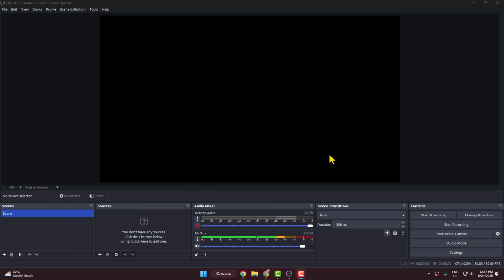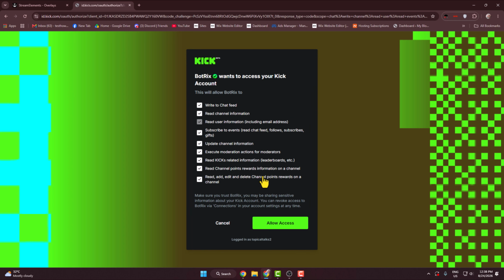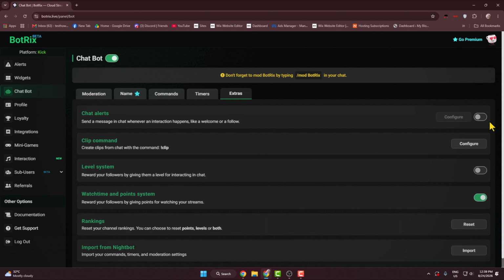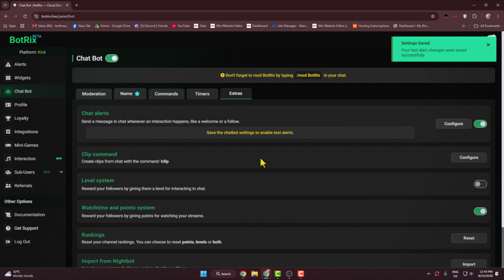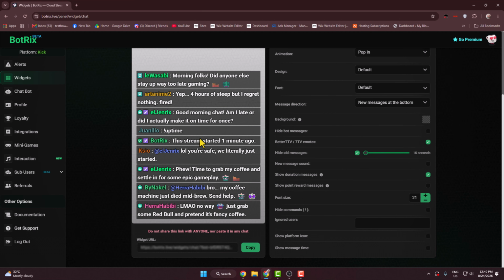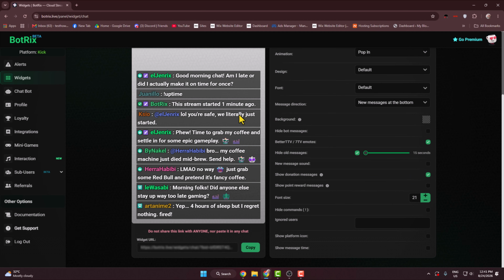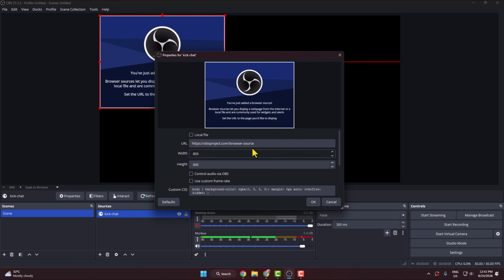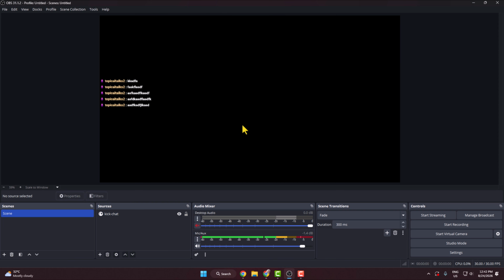How To Add Kick Chat Overlay To OBS - Full Guide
Learn how to add a KICK chat overlay to OBS and display your live chat directly on your stream! 🎮💬📺✨ Keep up with your viewers while creating a more interactive and professional-looking KICK stream.

✅ Add KICK chat overlay to OBS 💬
✅ Display live chat directly on your stream 📺
✅ Make your KICK stream more interactive 👥
✅ Create a cleaner and more engaging streaming setup 🚀

KICK chat overlay options can vary depending on your OBS version, browser-source setup, and the latest KICK streaming features. 🔥